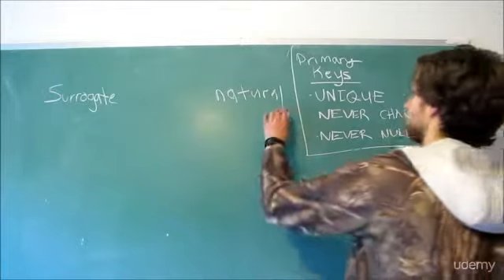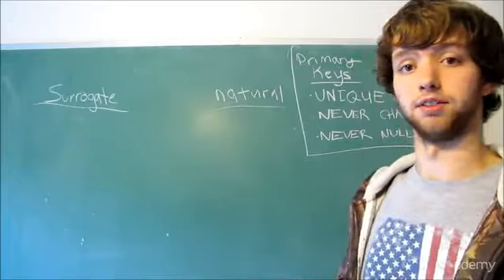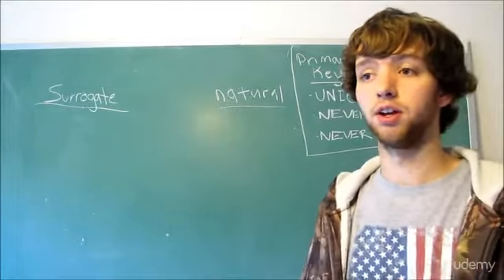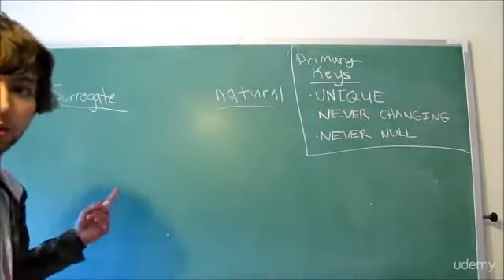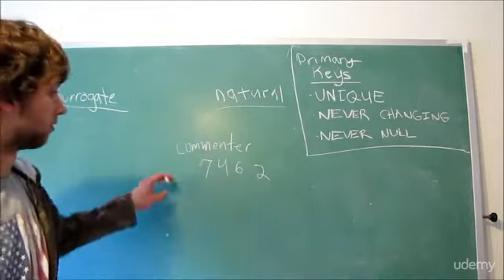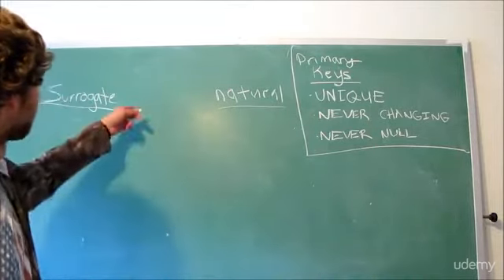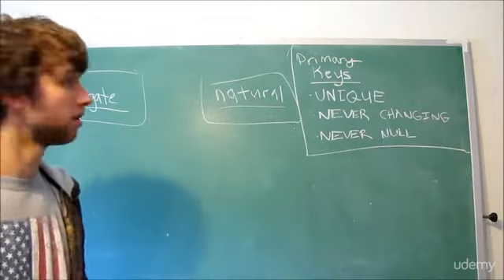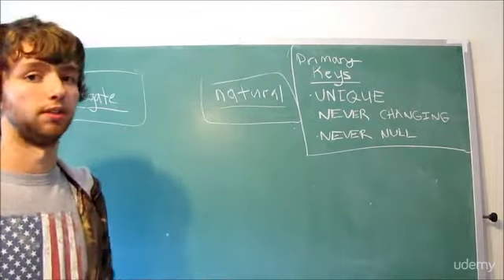Database Design Course - Learn how to design and plan a database for beginners LEC #26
⭐️ Contents ⭐
⌨️ (0:00:00) Introduction
⌨️ (0:23:42) RDBMS
⌨️ (1:44:25) Relationships
⌨️ (5:17:34) Cardinality
⌨️ (5:24:41) Modality

[{(Owner information)}]

From: Lahore.